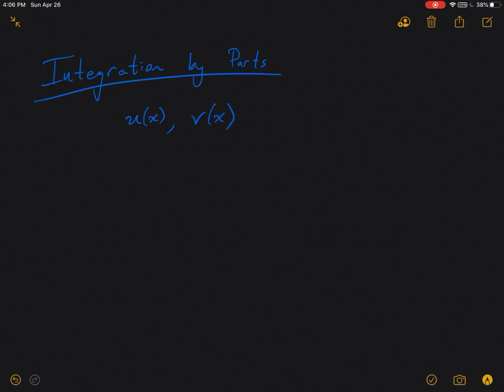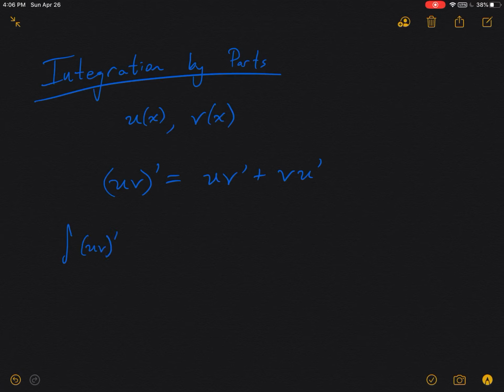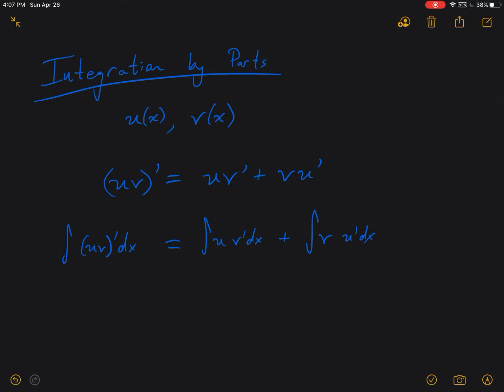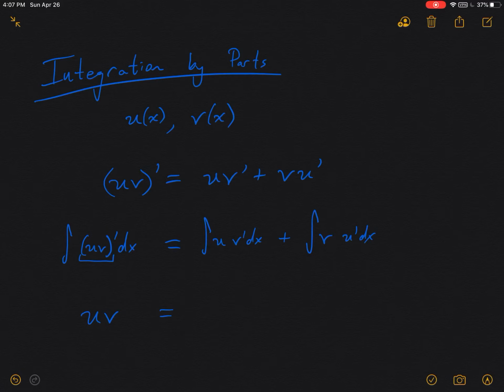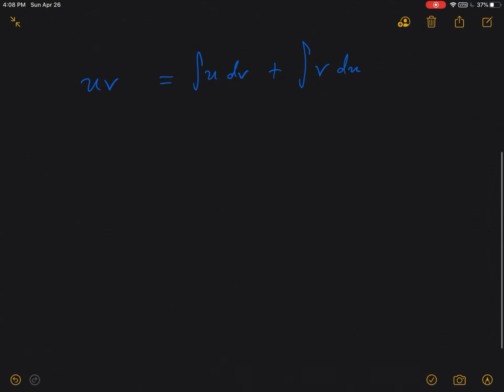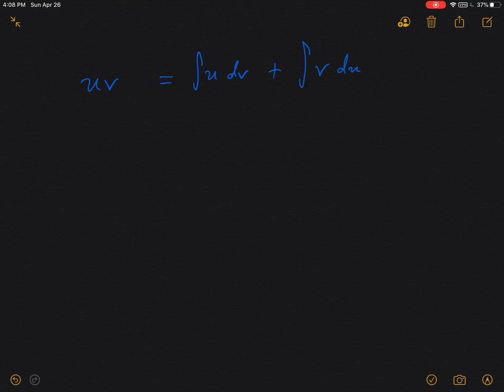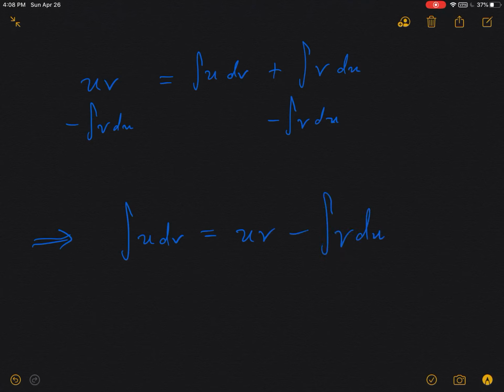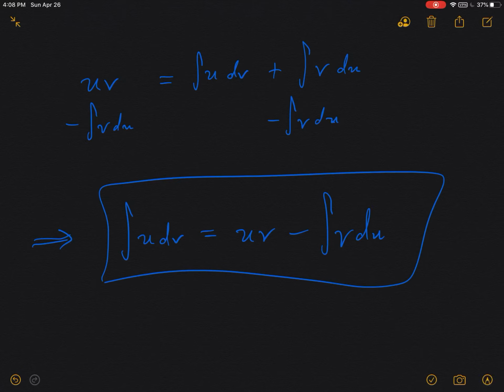Integration by Parts 1